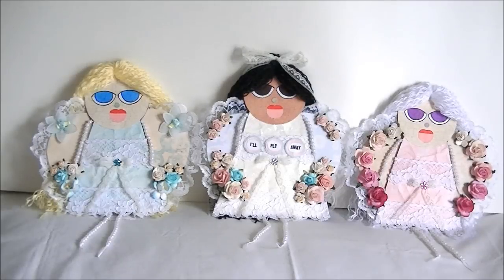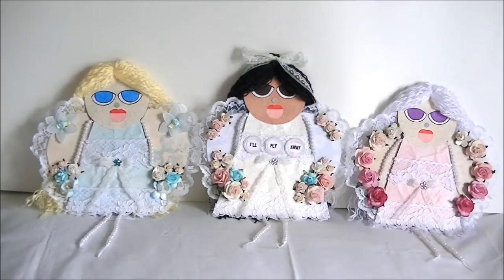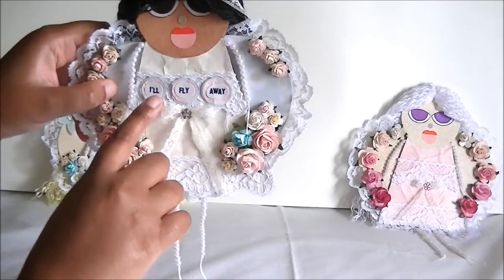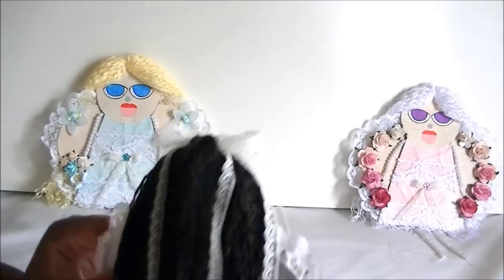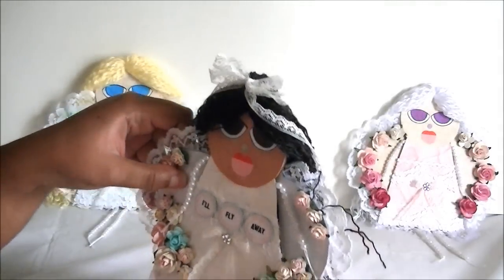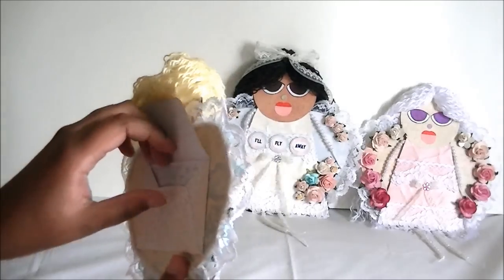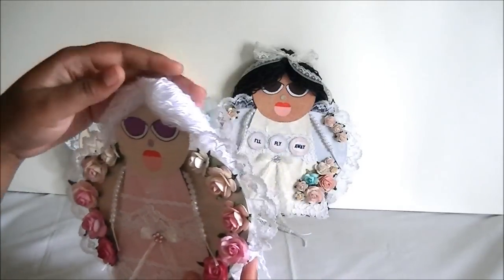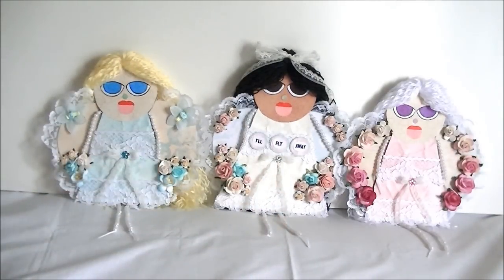How to Make Dolls I'll Fly Away Angel Dolls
Hi Everyone!

I just made some new paper dolls.  These are Angel Dolls.  They were made the same way that I made the other dolls except these dolls have wings on them.  They are very easy to make and inexpensive.  I used pizza boxes and tv dinner boxes.  I also added handmade envelopes to the backs of them for small cards or tags.  You can also use the back of the angel to put gift cards in as well.